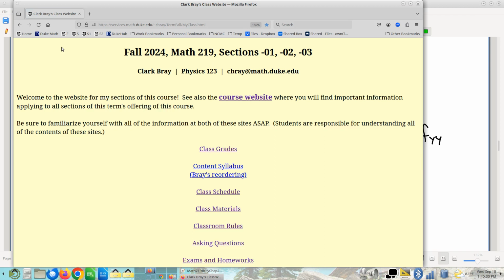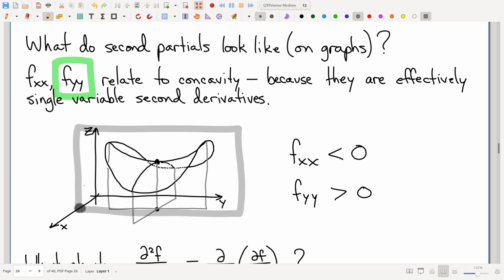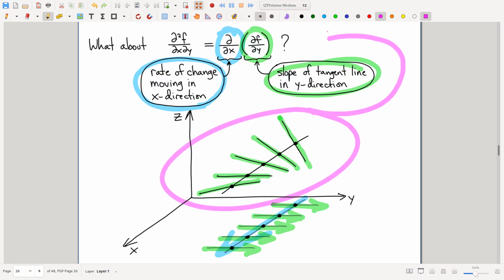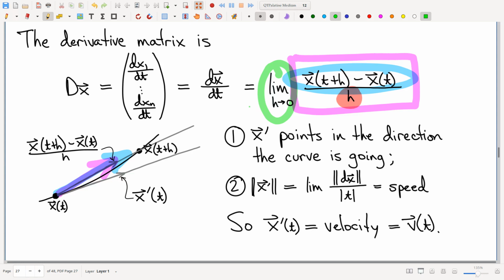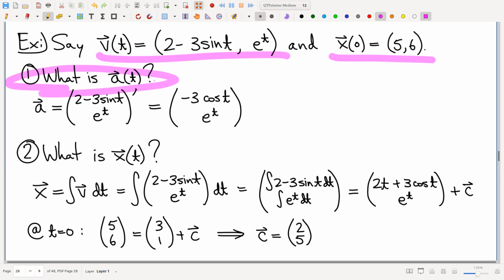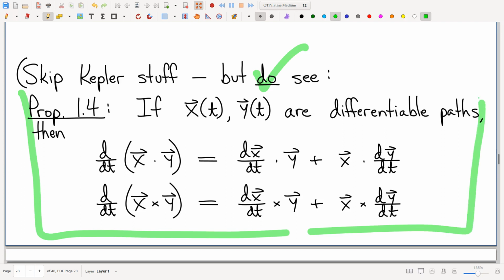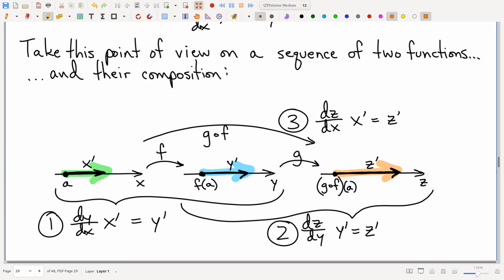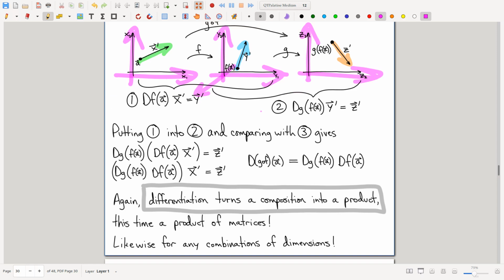2024 09 18 Math219 02